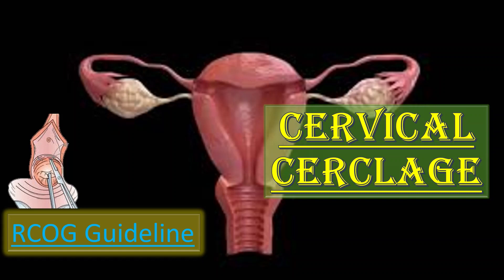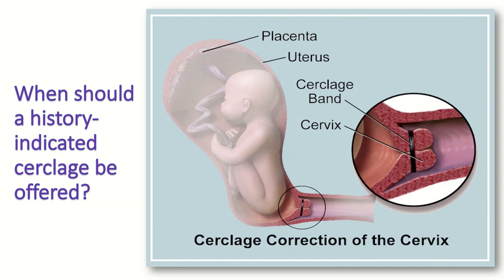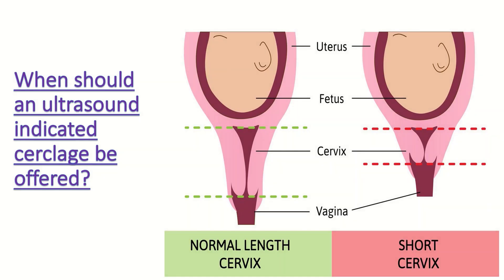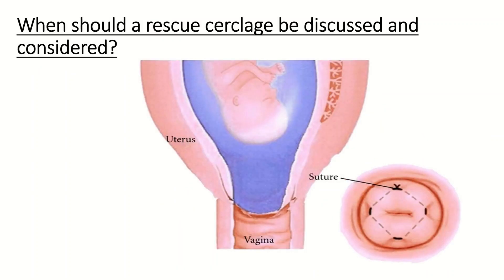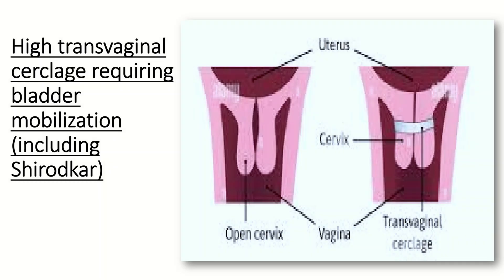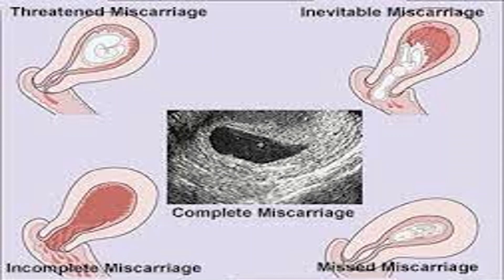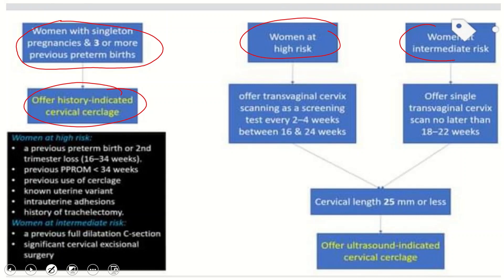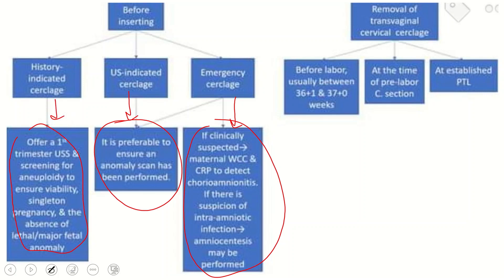Cervical Cerclage , RCOG Guideline (2022)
This video describes Cervical Cerclage which is a way of keeping Cervix closed during pregnancy to prevent premature birth due to weakened cervix. This video discusses the purpose of Cervical Cerclage, its types, how it is performed and the risks related with this procedure.
This Channel is providing knowledge in the field of Obstetrics and Gynaecology. Obstetrics is related to medical and surgical care before, during, and after a woman gives birth. Obstetrics deal with woman’s overall health during maternity. This includes pregnancy, labor, childbirth, and the postpartum period. Gynaecology on the other hand focuses on women’s bodies and their reproductive health. It includes the diagnosis, treatment and care of women’s reproductive system. This includes vagina, uterus, ovaries and fallopian tubes. Gynaecology also includes screening for and treating issues associated with women’s breasts. Gynaecology is the overarching field of women’s health from puberty through adulthood.
 abnormal bleeding
 pelvic pain
 genital itching
 urinary incontinence
 urinary tract or vaginal infections
 endometriosis
 breast disorders
 hormonal disorders
 dilation and curettage
 biopsy
 tubal ligation for female sterilization
 laser surgery
 vaginal delivery
 caesarean delivery
 pelvic exams
 pap smears
 clinical breast exams
 mammographies
 cancer screenings
 perimenopause
 menopause
 prenatal care
 infertility treatment
 postpartum depression
 easing cramps
 irregular or abnormal bleeding
 mood swings
 vaginal dryness
 hot flushes
 bone loss
 incontinence